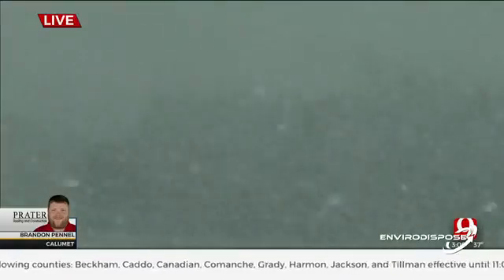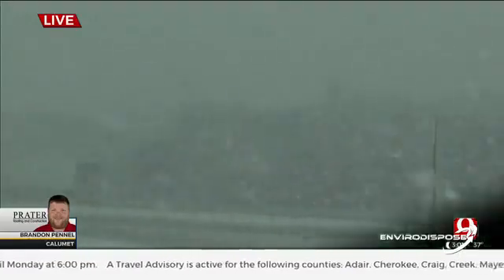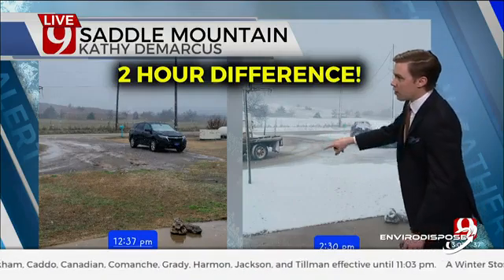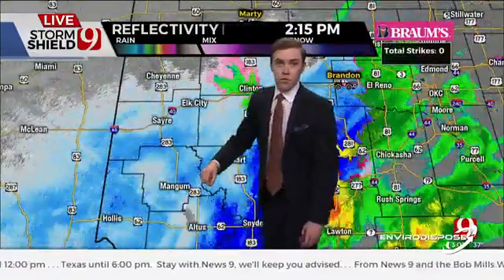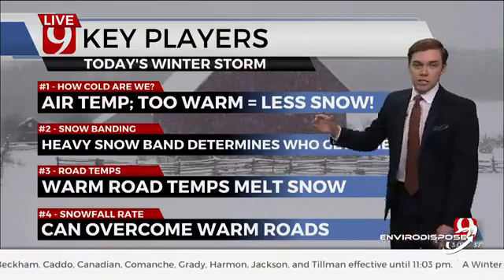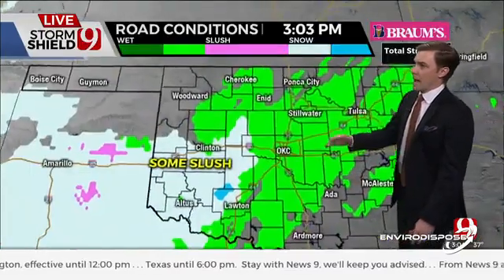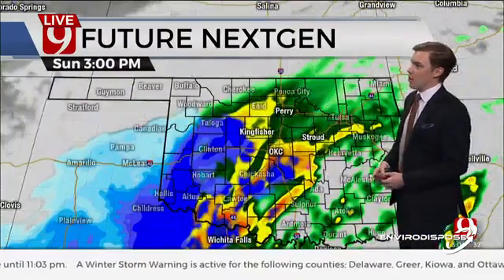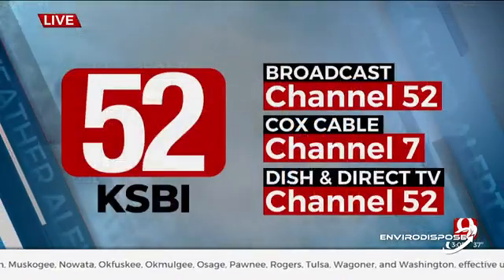News 9 is covering winter weather as it moves into central Oklahoma.